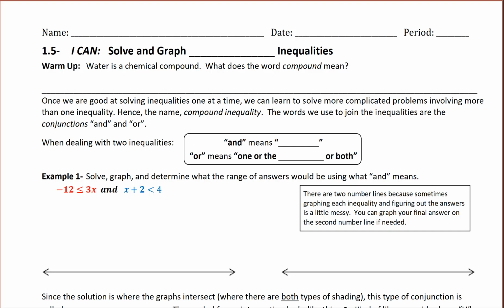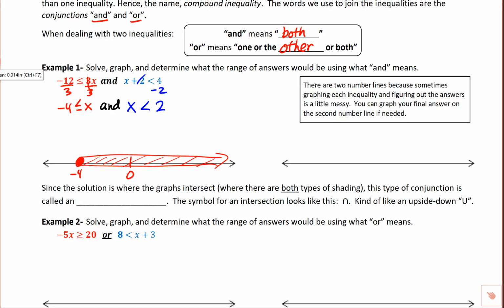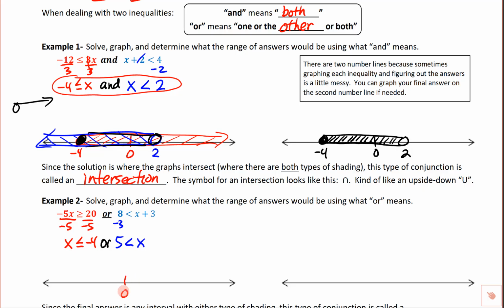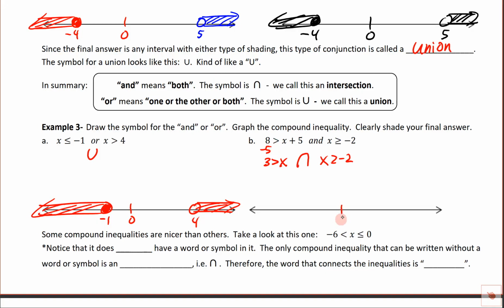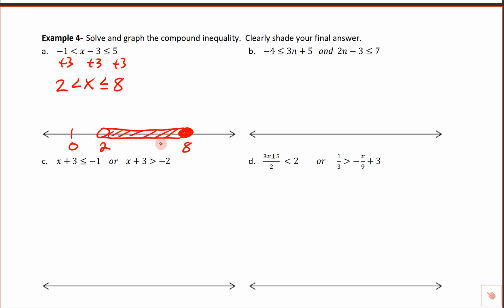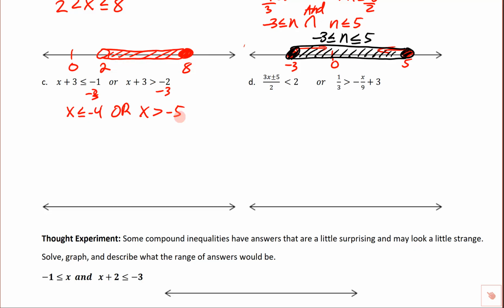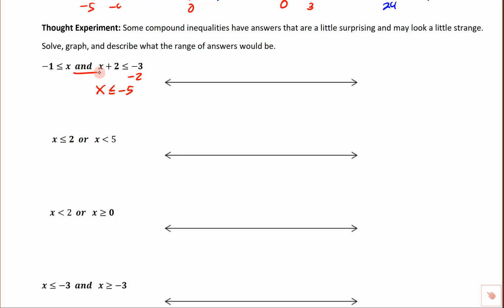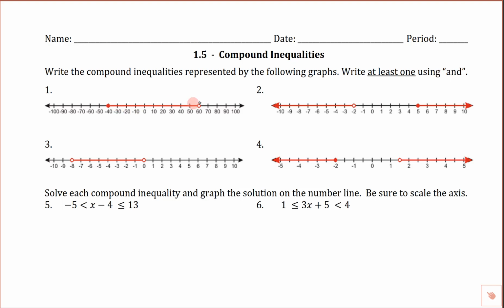1.5 Compound Inequalities